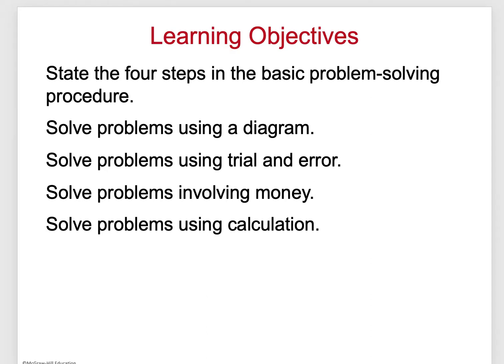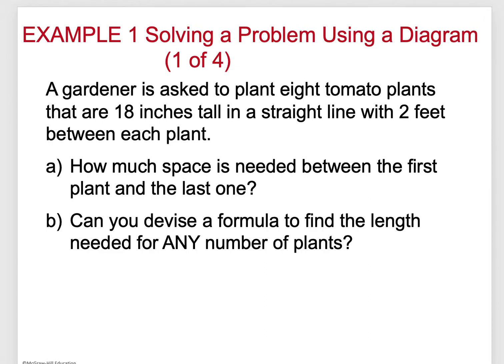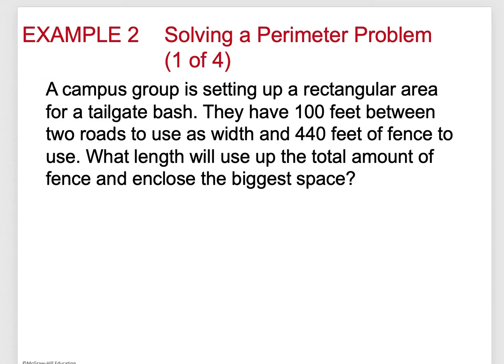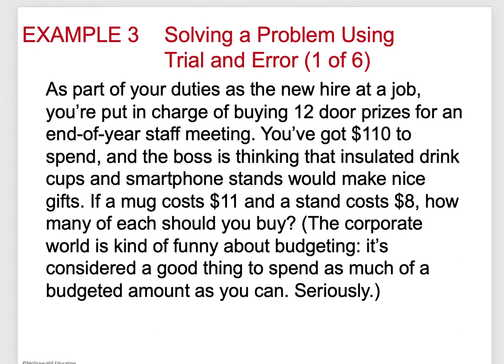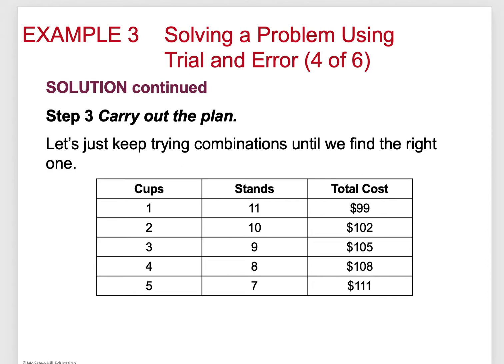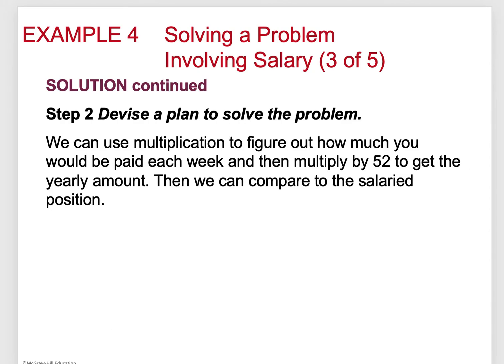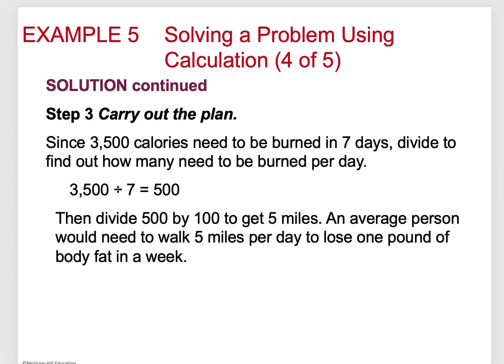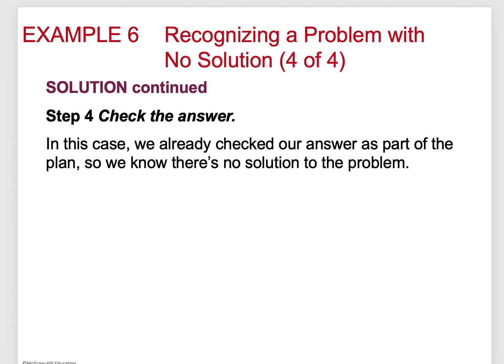GCU MAT 150 1.3